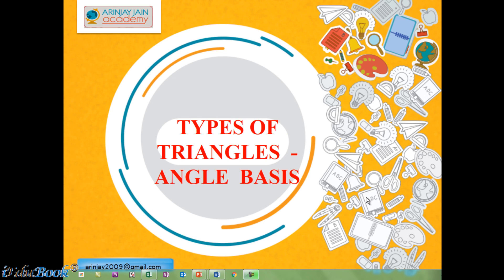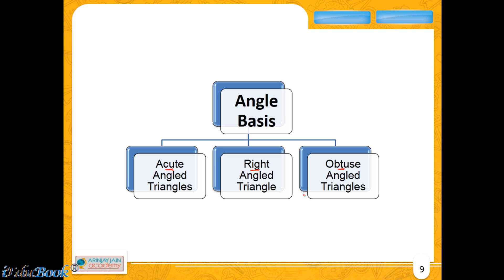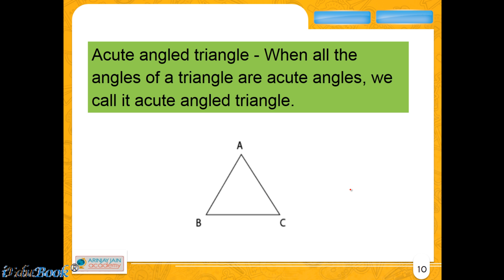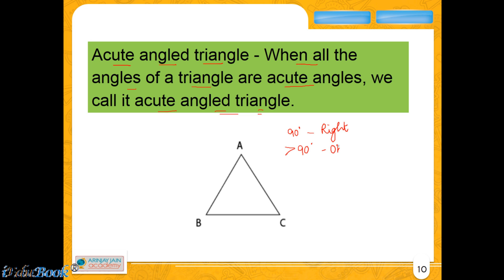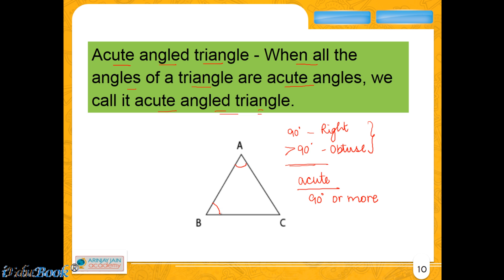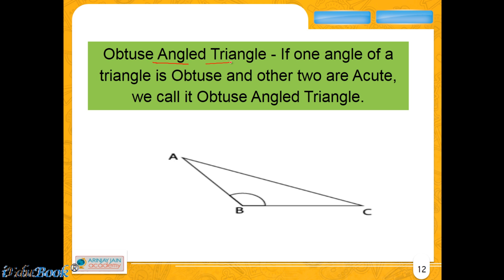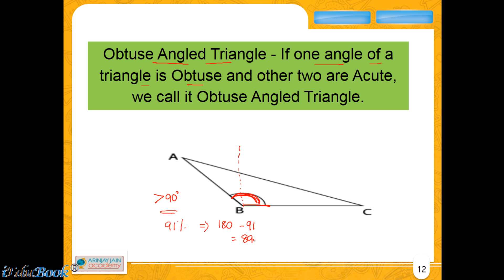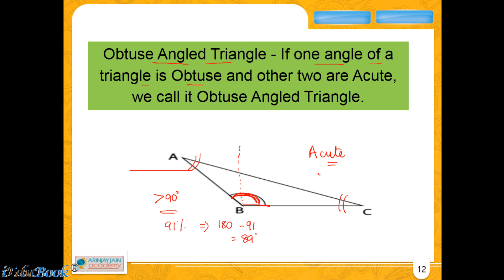Acute Triangle | Obtuse Triangle | Right Triangle - Types of Triangles on the basis of Angles